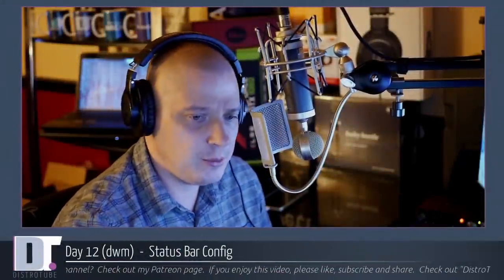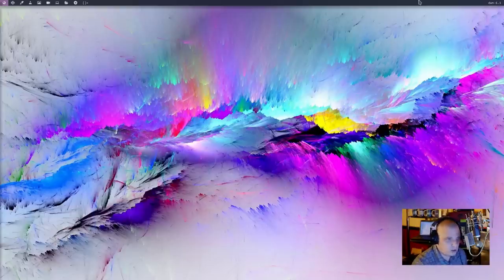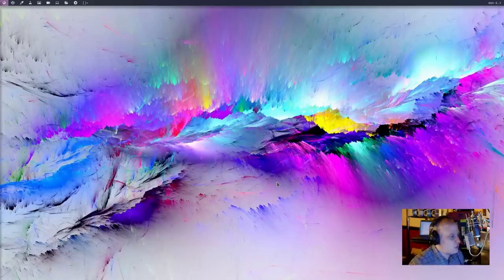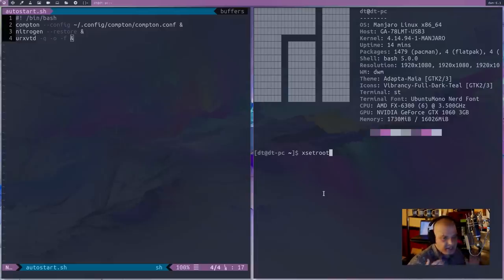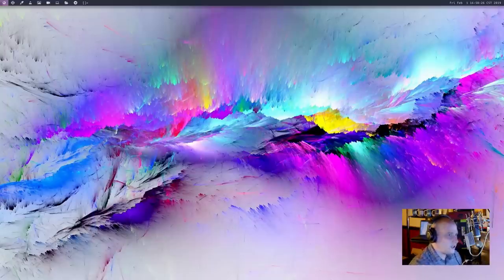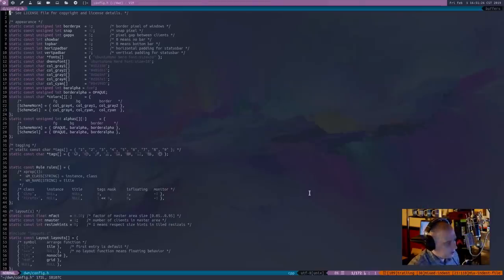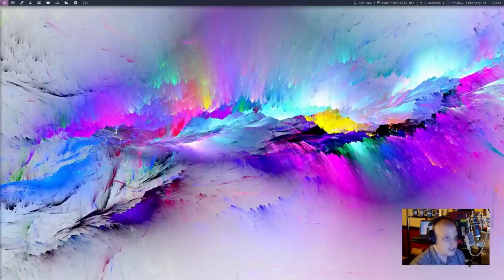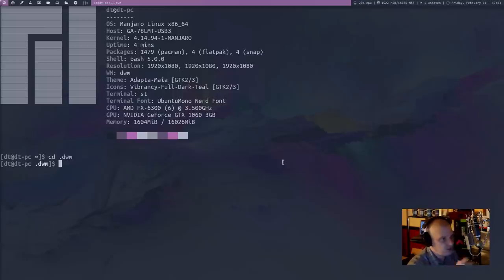Day 12 (dwm) - Status Bar Configuration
It's day 12 of living in dwm.   Configuring the dwm status bar can be a bit challenging for the new user, so today I'm going to go into a bit more detail regarding the built-in dwm panel.